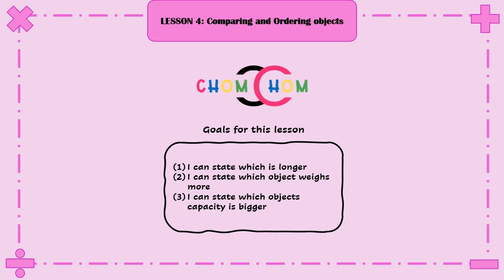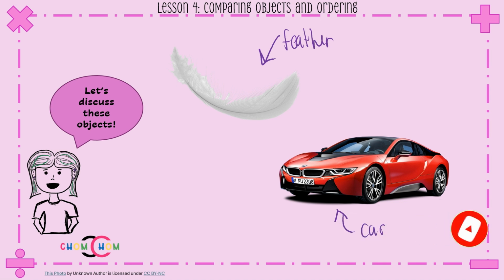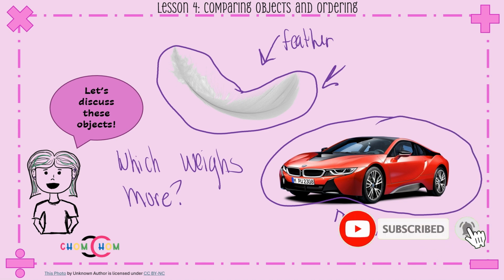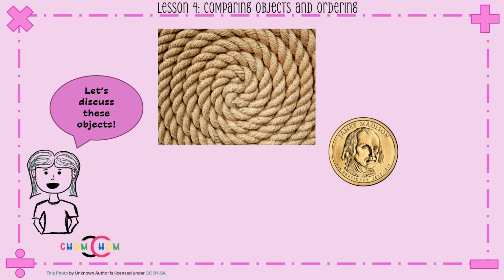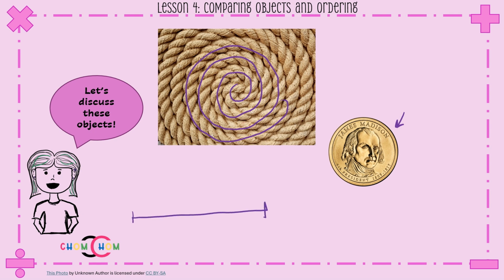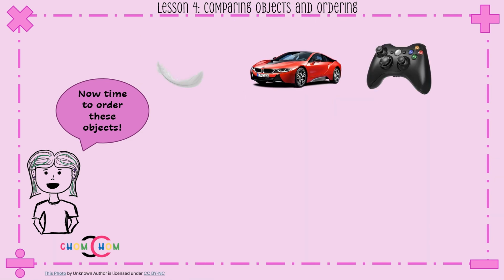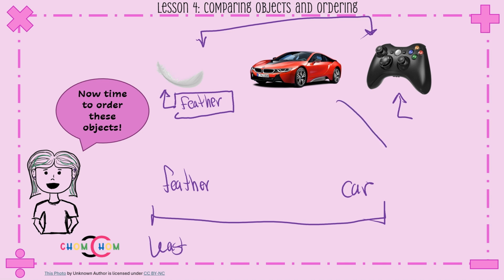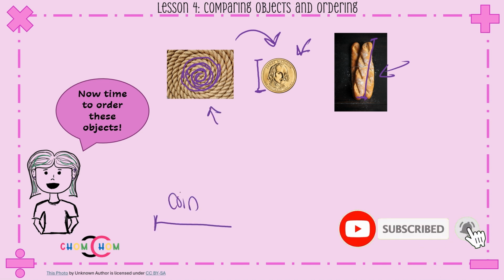Miss Mushroom’s Math's Class, Lesson 4 Part |: Comparing and Ordering Objects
👉In this educational video, we explore the concepts of comparing and ordering objects. Perfect for young learners and students, this lesson breaks down the basic principles of how to compare objects based on their size, length, height, weight, and other measurable attributes. Whether you’re learning in a classroom or at home, this video offers clear examples and fun activities that make understanding these concepts simple and engaging.

We’ll start by explaining the idea of comparison using terms like bigger, smaller, heavier, lighter, taller, and shorter. Then, we’ll move on to ordering objects, demonstrating how to arrange items from smallest to largest or from lightest to heaviest. This skill is important for young children's math proficiency and problem-solving abilities.

By the end of the video, viewers will gain the confidence to apply these skills in real-life situations, such as organizing objects at home or in school. Watch along and enjoy learning with fun visuals and easy-to-follow explanations!